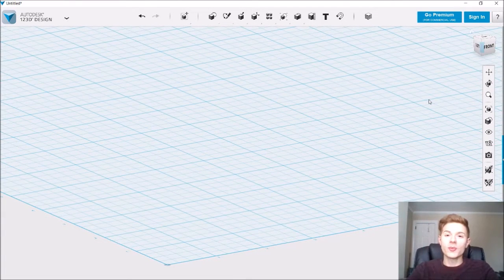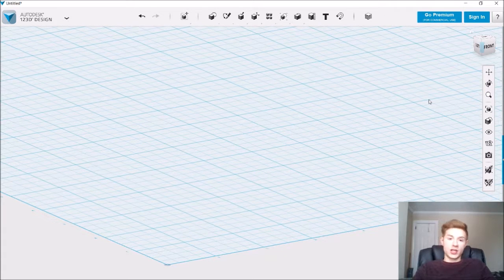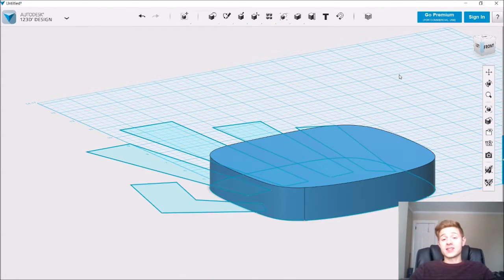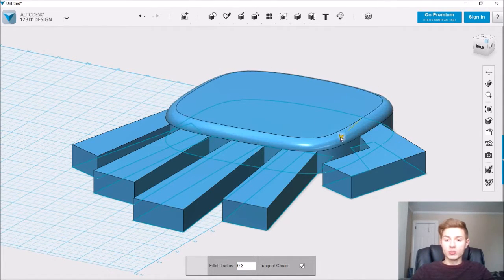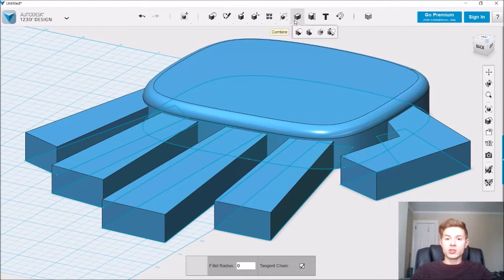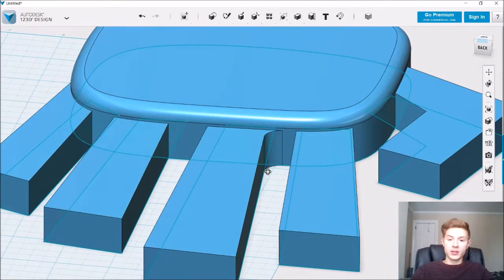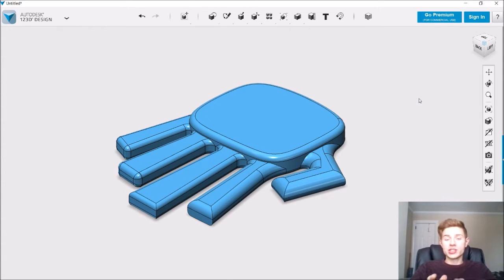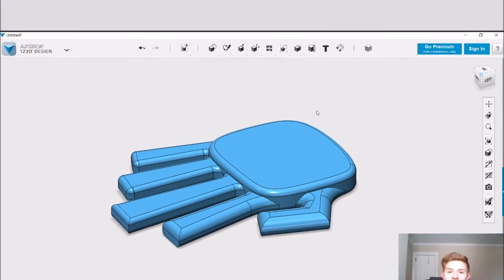Edge Blending for Better Models Tutorial [3D How-To]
Get your Free Guide on 3D Printing Your First 3D Model Without a 3D Printer here!

Today we are learning how to blend edges with the Fillet tool between bodies in 123D Design by Autodesk!